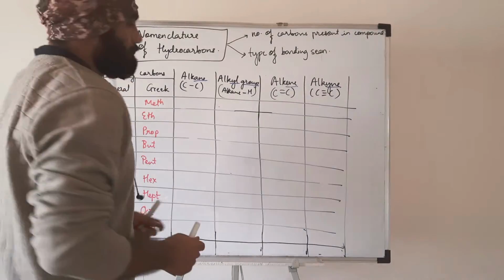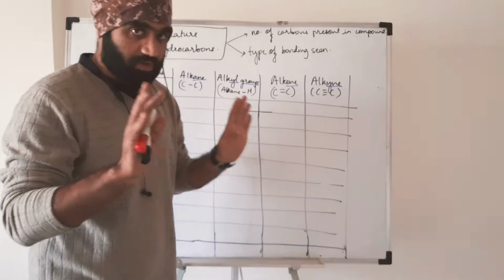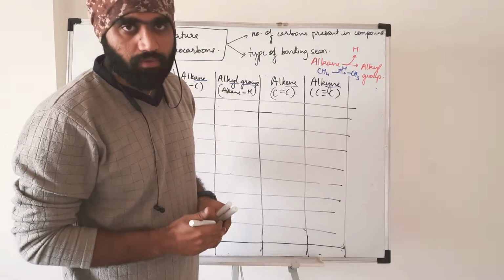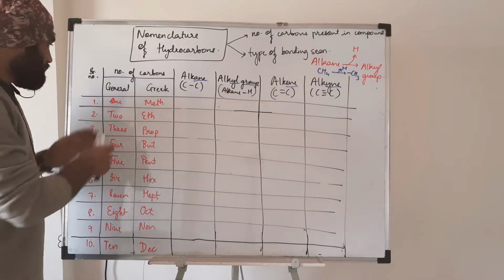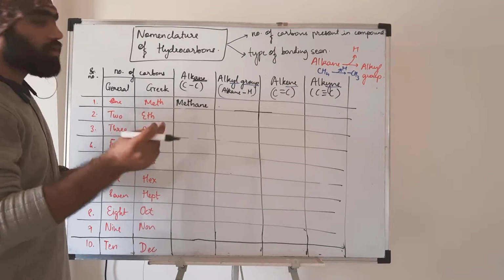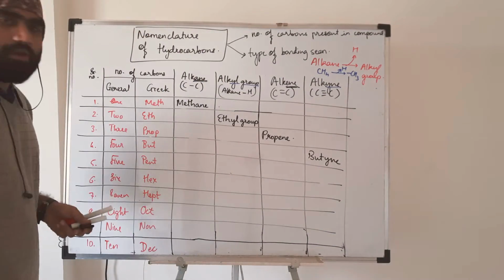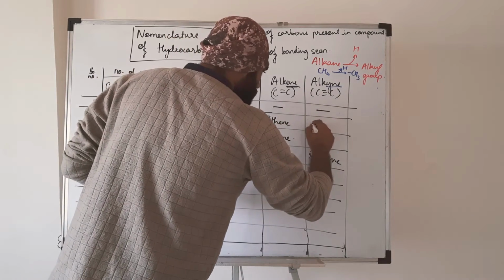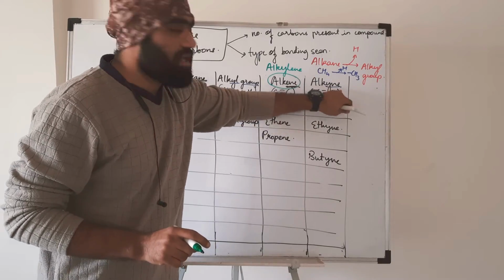IUPAC Nomenclature of Hydrocarbons (Class 10, 11 and 12) | Rajat Thawani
It gives you idea about the basic way to give names to hydrocarbons including Alkanes, Alkenes, Alkynes and Alkyl groups. This knowledge is very useful in naming the parent chain while nomenclating an organic compound by IUPAC rules

Correction/Explanation
The first 4 terms are from common usage prior to any systemic naming but whole explaining, i have included them as numbers for easiness of understanding.
'Methyl '- from the Ancient Greek words μέθυ (méthu, ‘wine’) and ὕλη (húlē, ‘wood’) to intentionally highlight the origins of methyl alcohol (wood alcohol) — being “alcohol made from wood (or woody substance).”
'Ethyl '- from Ancient Greek αἰθήρ (aithḗr,) means 'upper air'
'Propyl '- Greek πρῶτος (prôtos, ‘first’) and πίων(píōn, ‘fat’), thats because proprionic acid is the smallest carboxylic acid that exhibits the properties of fatty acids (i.e. producing an oily layer when salted out of water, and having a soapy potassium salt).
'Butyl '- from the Latin butyrum (‘butter’) — because butyric acid is a colourless, syrupy liquid found in rancid butter.
And the term 'non' has Latin origin meaning 9.

I'm on Instagram as @ra.jat7770. Install the app to follow my photos and videos.